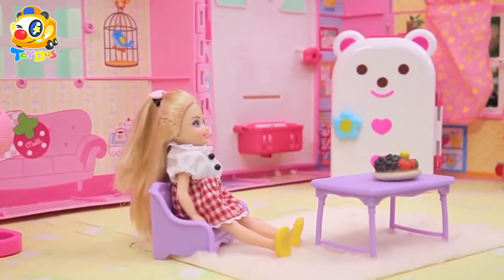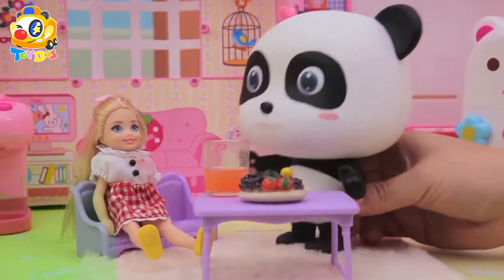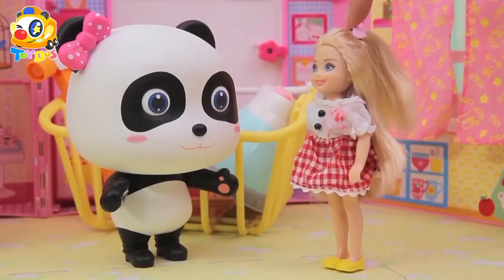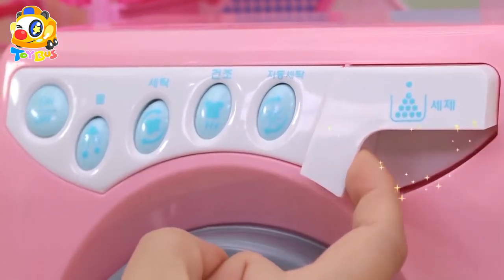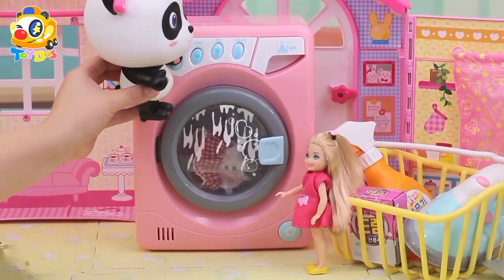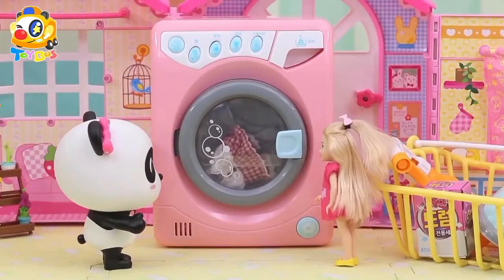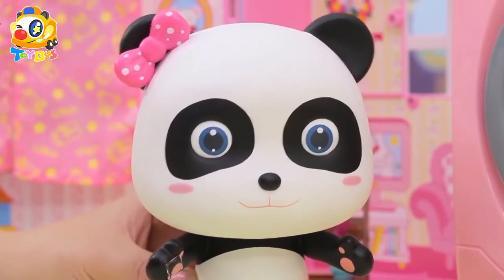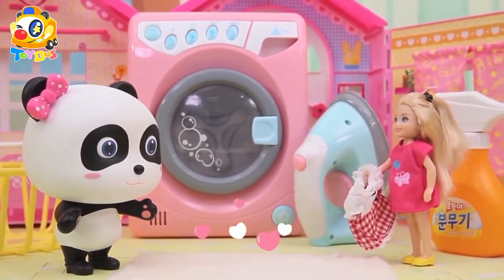Baby Panda's Magical Washing Machine Kids Toys Story baby doll kids toys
Baby Panda's Magical Washing Machine   How to Wash Clothes   Kids Toys Story   baby doll kids toys